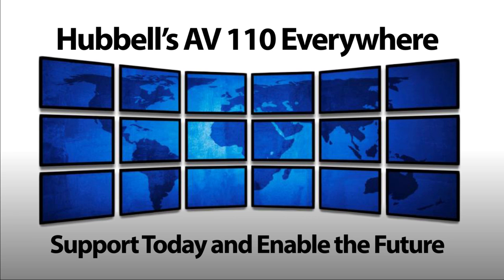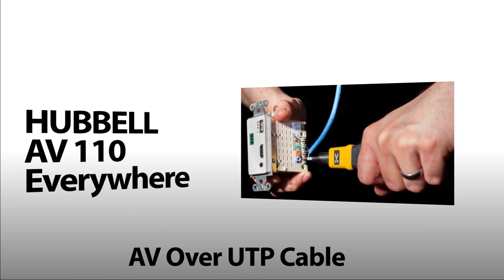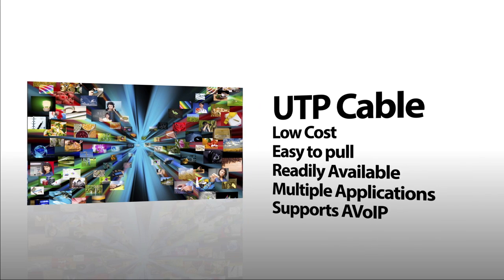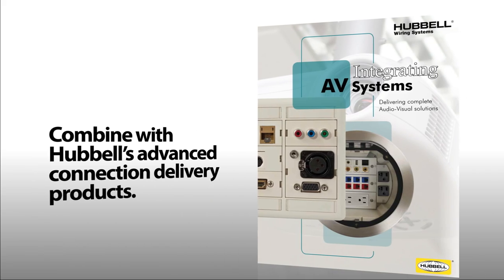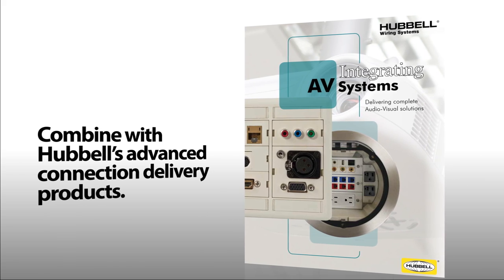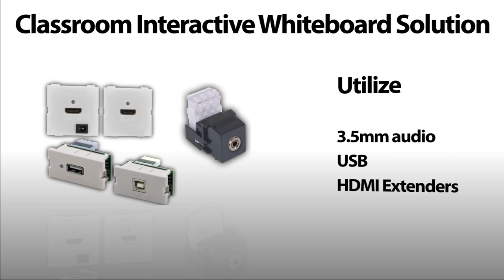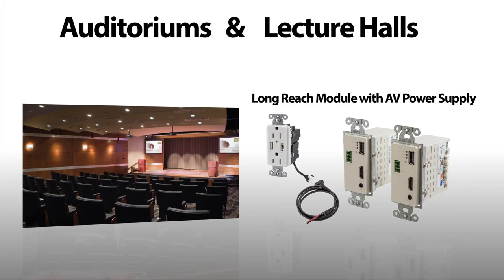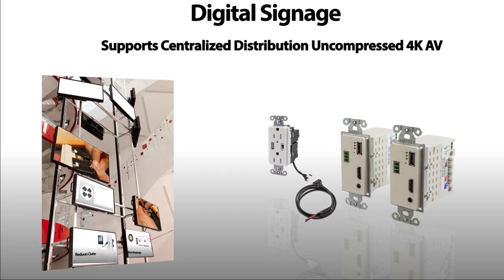Hubbell Premise Wiring: Hubbell AV110 Everywhere™ Video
Extend AV signals 75-150 feet or HDBase-T to 328 feet over UTP cabling. Utilize same cable for current and future applications